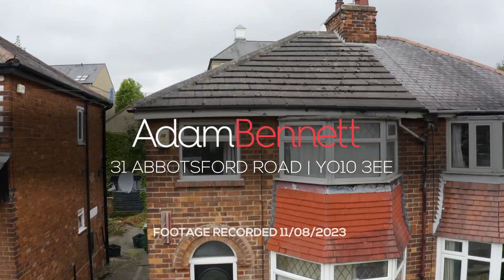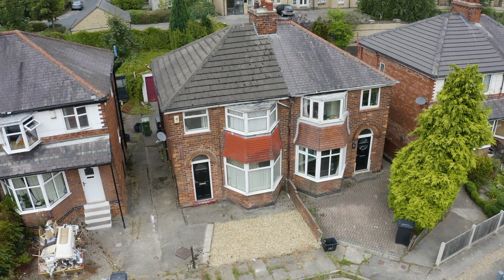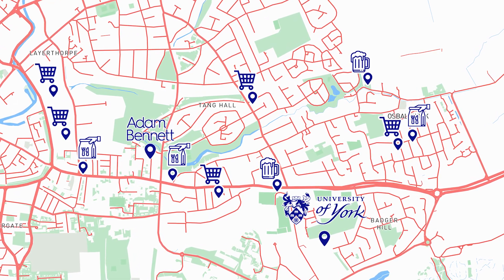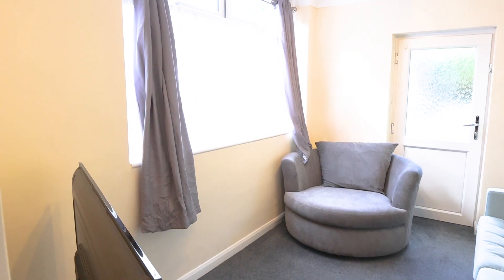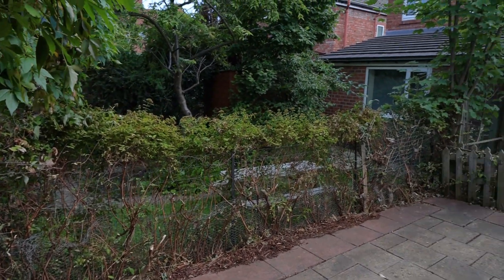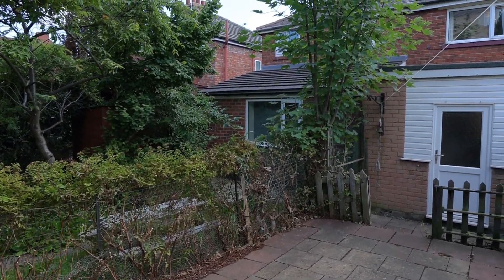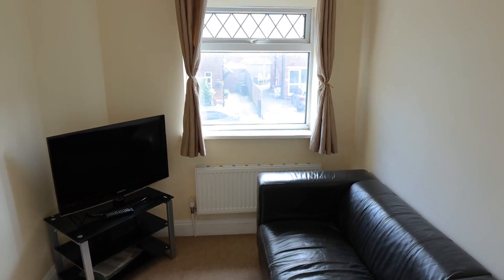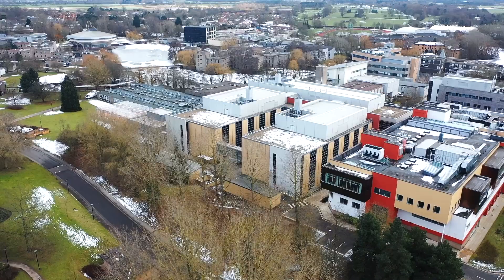31 Abbotsford Road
31 Abbotsford Road
A newly renovated, 4 bedroom, student property in a great location.